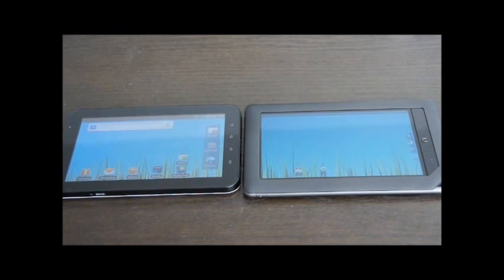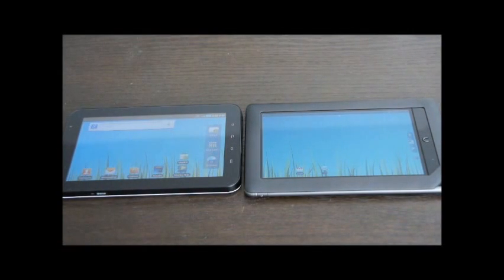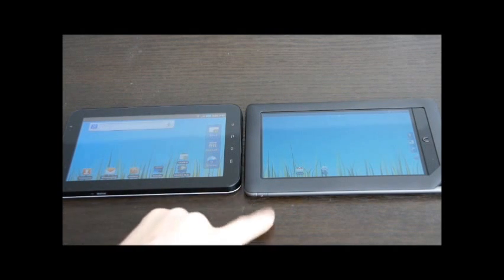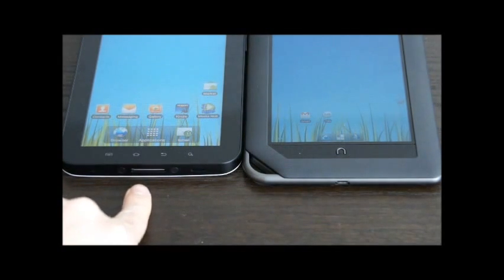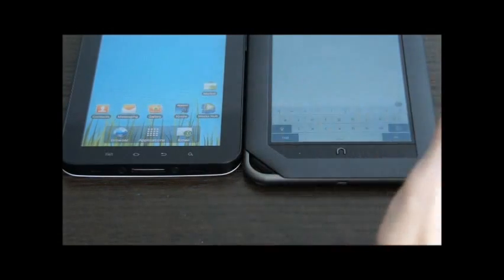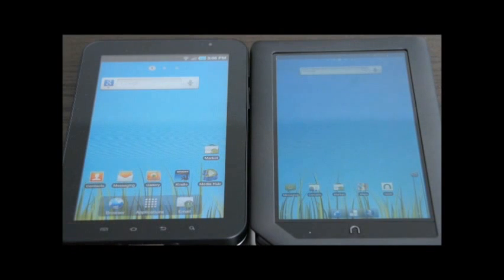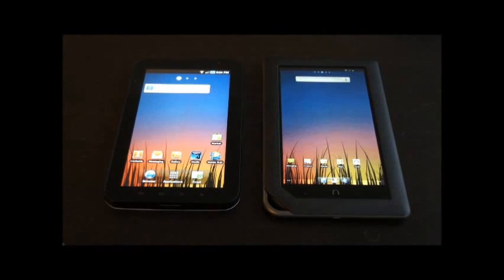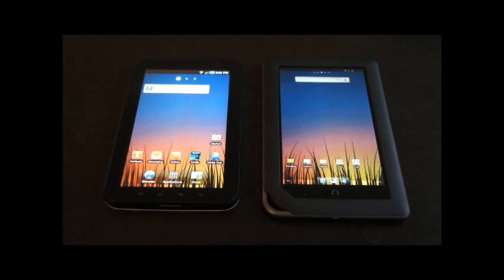Galaxy Tab vs Rooted Nook Color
So after rooting the Nook Color, putting Android Froyo on it, and seeing how unexpectedly well it runs I wondered, "For half the price, why would you ever buy a Galaxy Tab?". Well let's put them side by side and find out. Which would you go for?